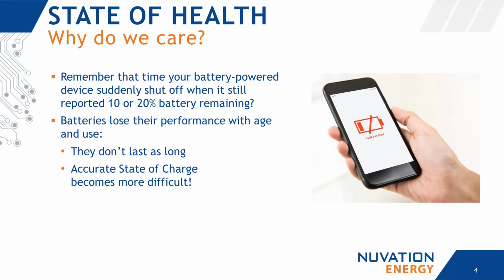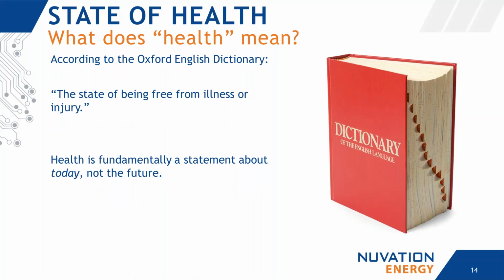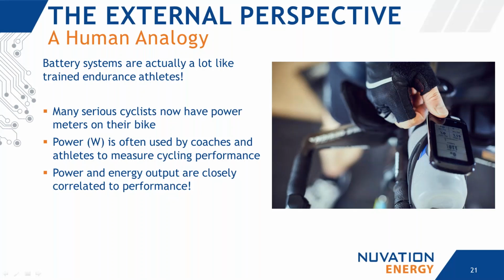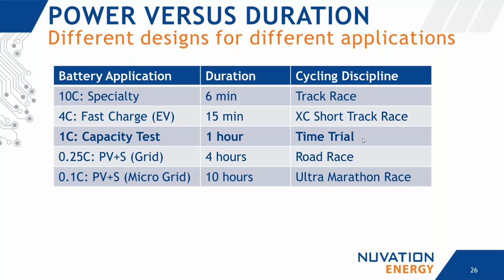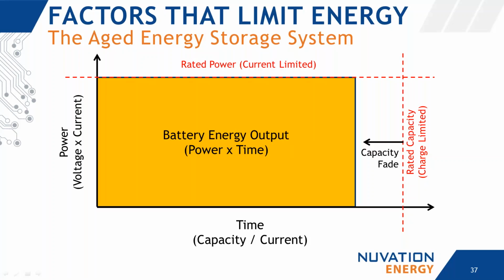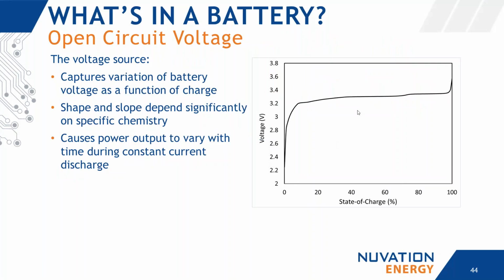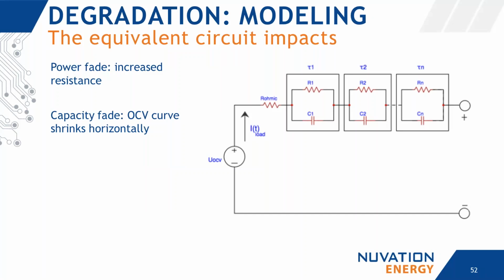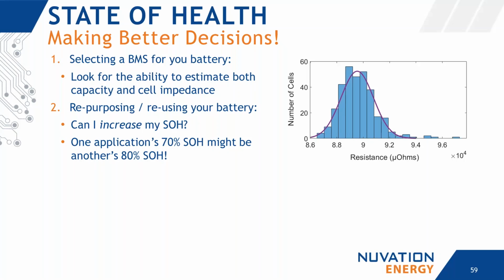Energy Storage Management Webinar Series - Course 3: Battery State of Health for Energy Storage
Nuvation Energy has created a 3-part tutorial about managing field-deployed energy storage systems.

In this third part, Principle Software Architect and battery management algorithm developer Stefan Janhunen will explore:
-  What State of Health is and how is it defined
- The most common metrics used to measure battery performance and health
- The effects of battery degradation on energy storage system performance
- An energy storage system perspective on State of Health